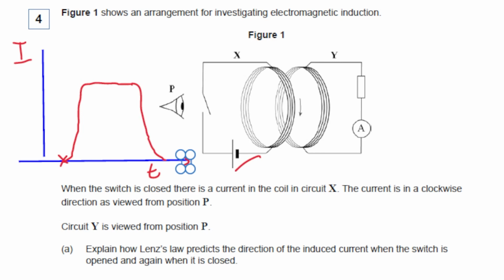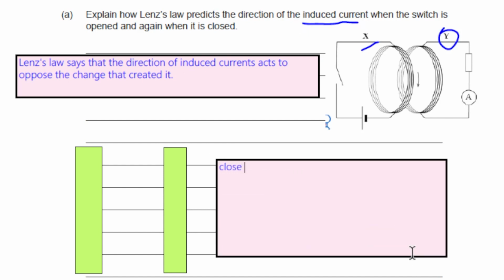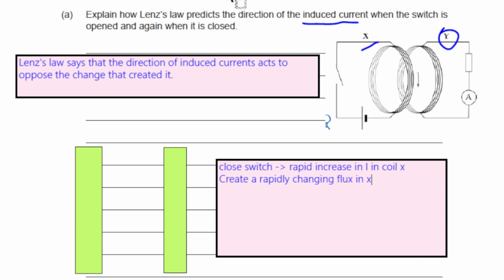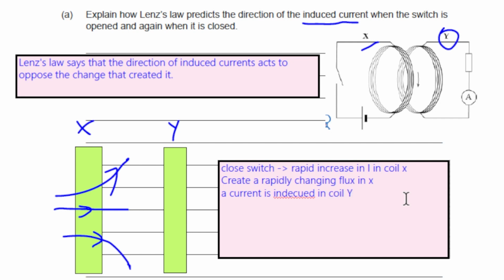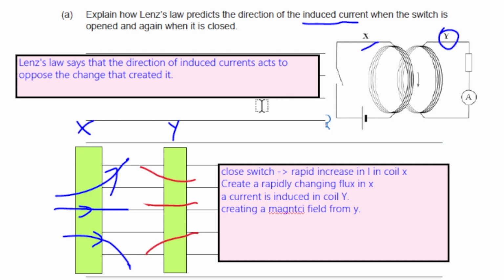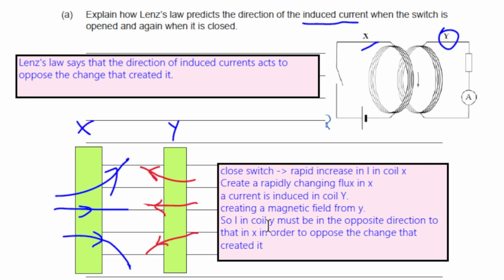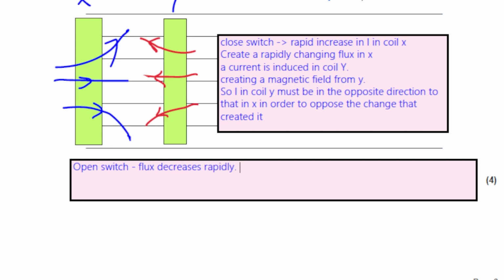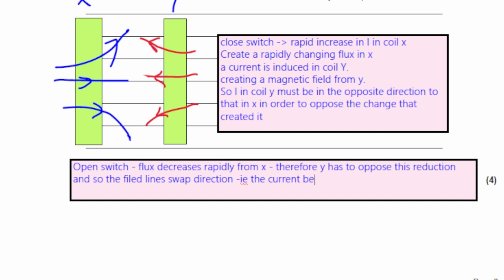Lenz's Law is HARD. This should help A Level Electromagnetic Magnetic Induction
This is a rough and ready 5 minute explanation of Lenz's law. Most of my students find this hard - and that's because it is!  We look at the electromagnetic induction that occurs when the current in a dc coil is switched on and off. We have to work out the direction of the current in another coil. I did this in the local cafe so there is some noise.